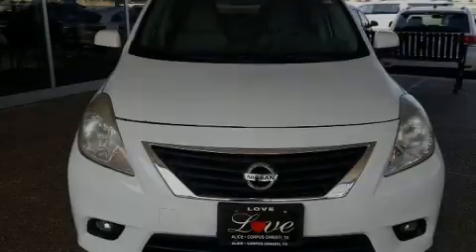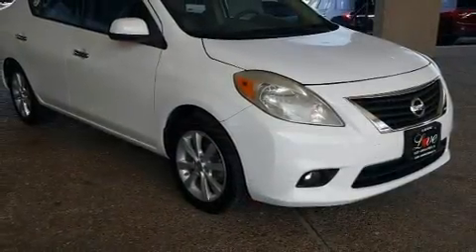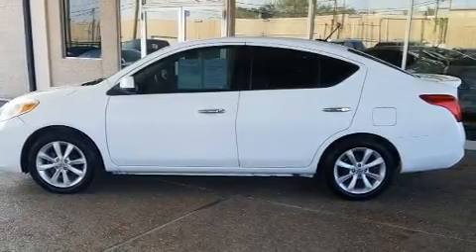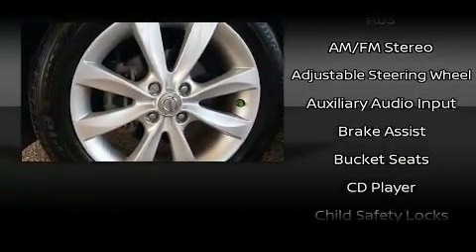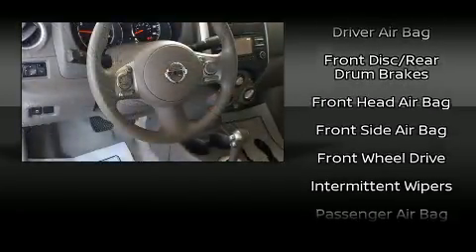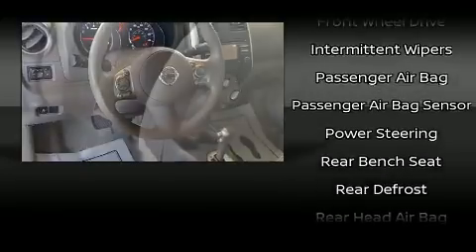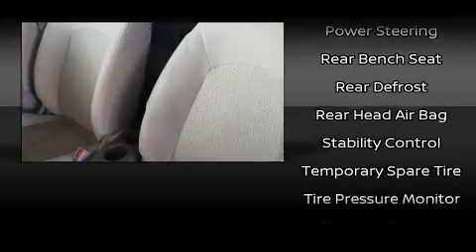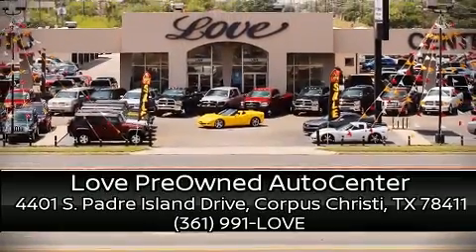2014 Nissan Versa in Corpus Christi, TX 78411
4401 S. Padre Island Drive

Introducing the 2014 Nissan Versa. With just over 35,000 miles on the odometer, this 4 door sedan prioritizes comfort, safety and convenience. It features a front-wheel-drive platform, an automatic transmission, and an efficient 4 cylinder engine. All of the premium features expected of a Nissan are offered, including: a tachometer, a trip computer, front bucket seats, air conditioning, tilt steering wheel, and much more. With side curtain airbags supplementing the rest of the safety network, you can be assured that you and your passengers will experience top-tier protection. It also arrives with a Carfax history report, providing you peace of mind with detailed information. We have the vehicle you've been searching for at a price you can afford. Stop by our dealership or give us a call for more information.